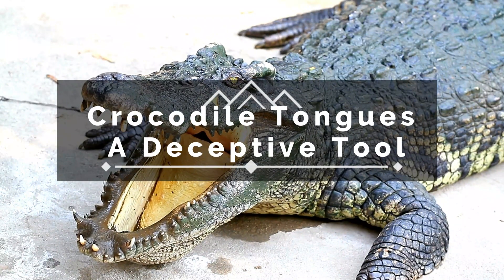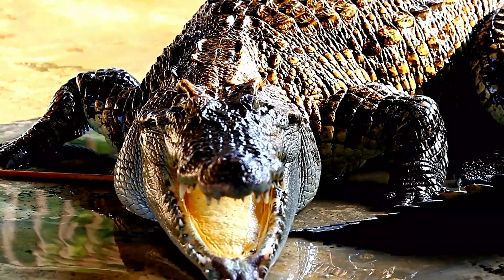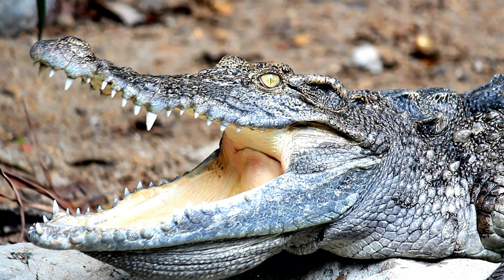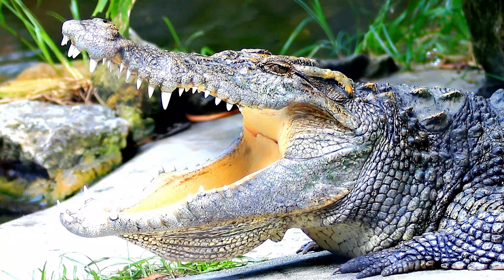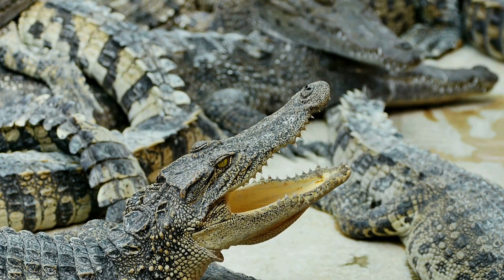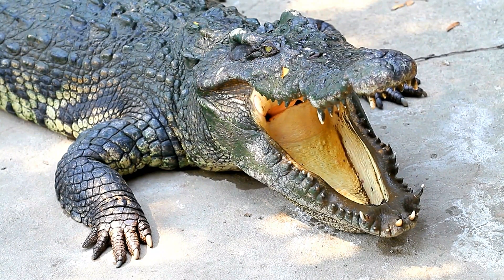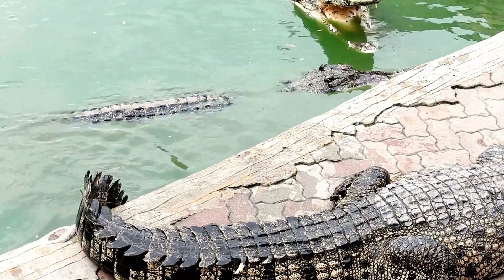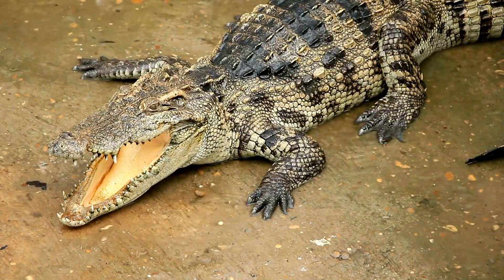Crocodile Tongues: A Deceptive Tool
Prepare to be surprised by the often-overlooked marvel of a crocodile's tongue! This fascinating documentary dives deep into the unique structure and function of this often-hidden organ. We'll explore how their tongues, while not as mobile as in other creatures, play a vital role in guiding prey during feeding, and how they are perfectly adapted to operate within their complex mouths. You will also learn how their tongues are not simply passive tools; they have specific adaptations to allow them to taste and to sense the quality of their food, and to use them to create subtle messages when they interact with each other. Join us as we uncover the hidden secrets of the crocodile’s tongue, and how this versatile organ plays a key role in their survival, both in and out of the water. We’ll also investigate the threats they now face in our increasingly complex world, and how this impacts even the most seemingly simple, and essential aspects of their lives.